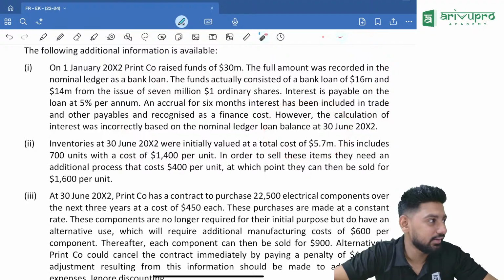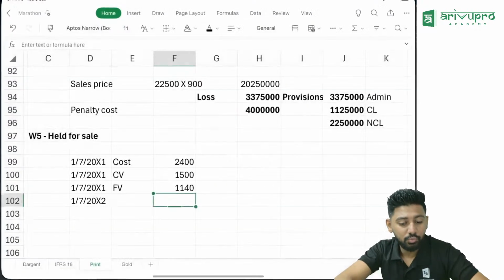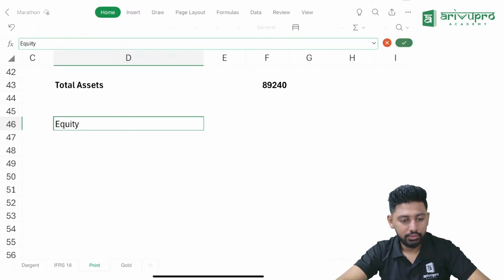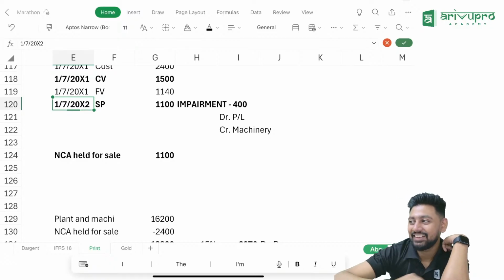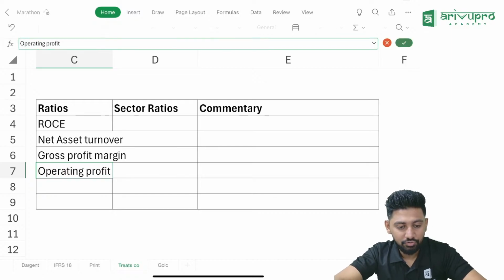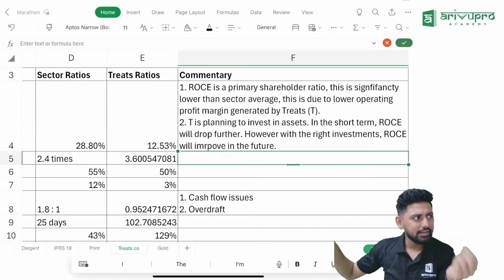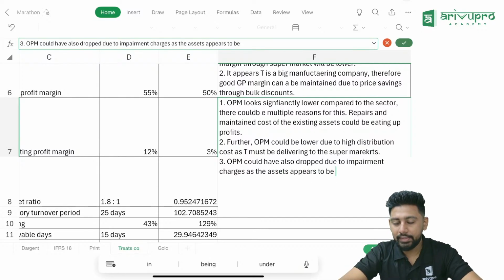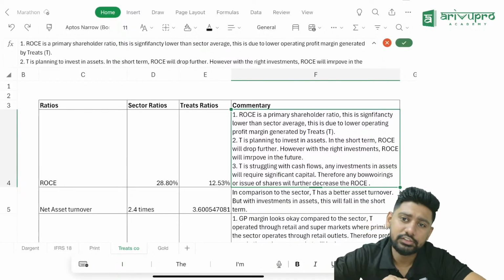🔴 LIVE: ACCA FR Financial Reporting | Complete Marathon 2025 | Day 2 | FREE Live Class | ArivuPro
🔴 JOIN US LIVE for the Ultimate ACCA FR (Financial Reporting) Marathon Session!

📚 WHAT YOU'LL LEARN:
✅ Complete ACCA FR syllabus coverage
✅ Financial reporting standards (IFRS)
✅ Accounting policies and estimates
✅ Performance reporting
✅ Statement of financial position
✅ Income statement analysis
✅ Group accounting fundamentals

🎯 WHO IS THIS FOR:
- ACCA FR/F7 exam candidates
- Students preparing for December 2025/March 2026 exams
- Anyone wanting to master financial reporting
- Professionals seeking FR knowledge refresh

⏰ LIVE BENEFITS:
🔥 Real-time doubt clearing
🔥 Interactive Q&A sessions
🔥 Expert tips and exam techniques
🔥 Free downloadable notes
🔥 Practice questions solved live

📍 Organized by: ArivuPro Academy – India’s leading commerce education platform